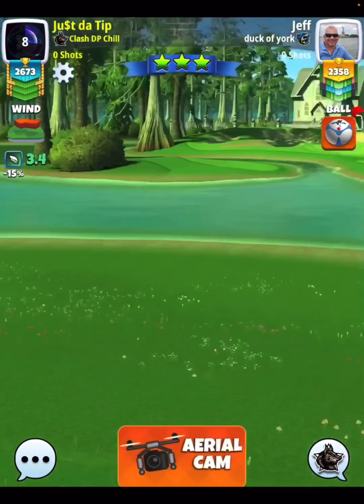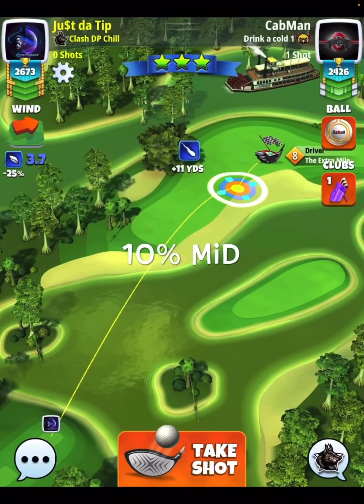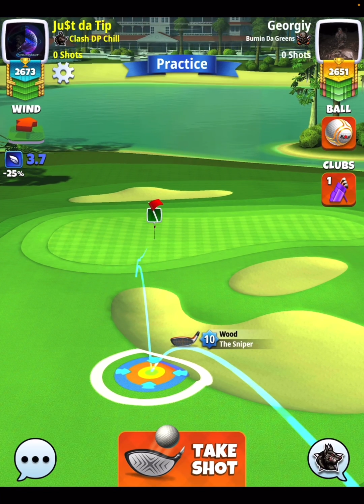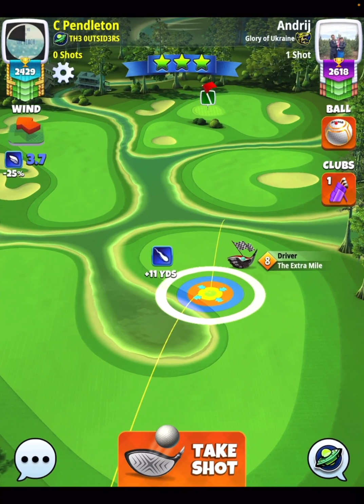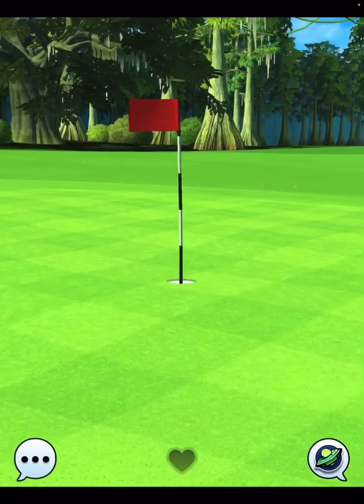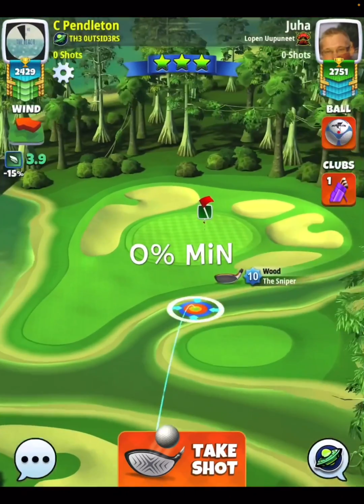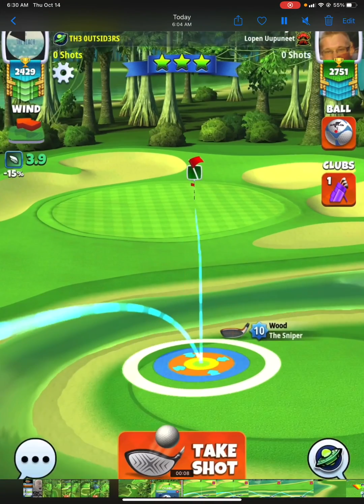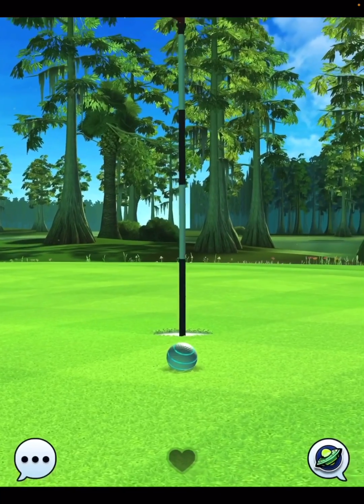Golf Clash - Rookie Division Front 9 Holes | Opening Round Walkthrough | Monster Tournament